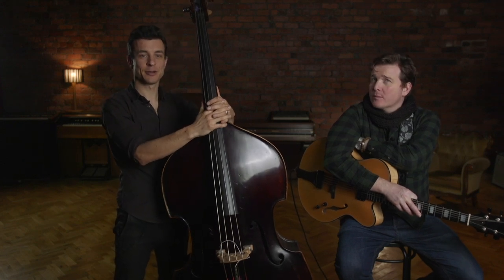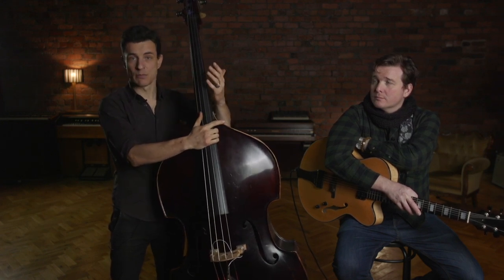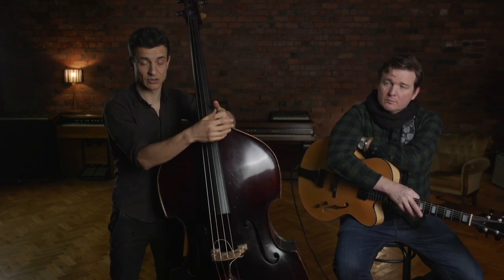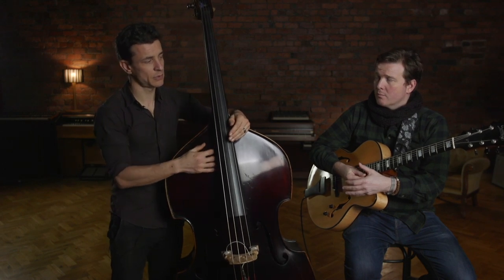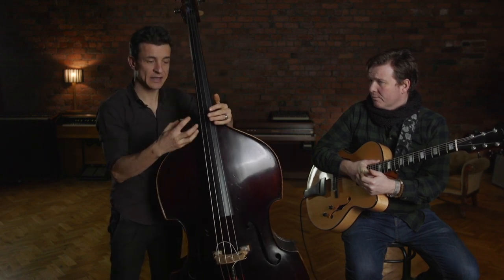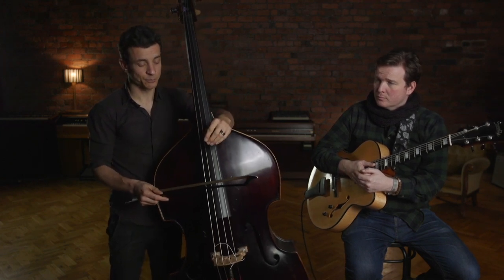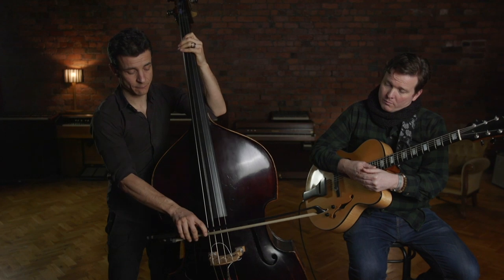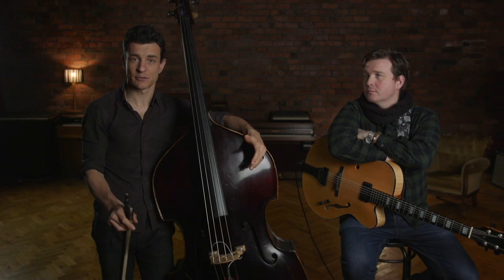Top Tips for Gypsy Jazz Bass Lines - Double Bass Lesson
- All our lessons, interviews & courses in one place!

Join Olivier Babaz as he shares his top tips to play gypsy jazz bass lines that are simple but effective. Using just a few notes and devices, Olivier teaches us how to create these bass lines playing both pizzicato and arco. Sam Dunn joins him on the guitar to help him demonstrate.

If you want to learn more about improvising, check out Olivier's course, The Creative Improvisor,